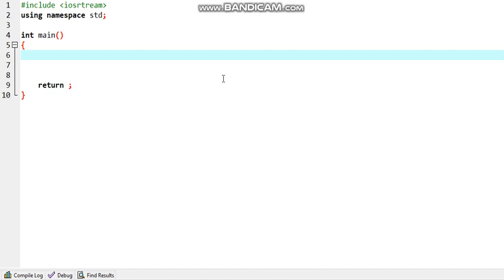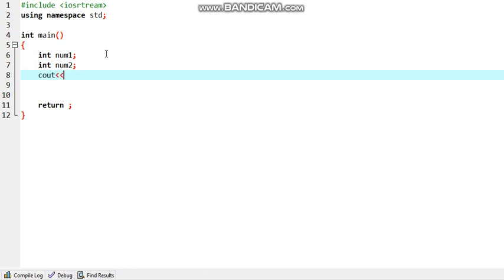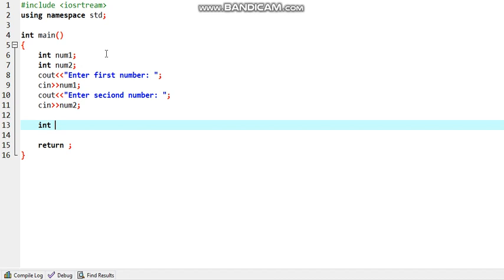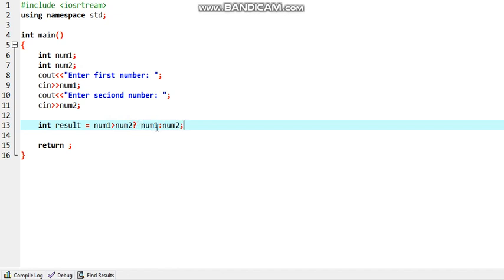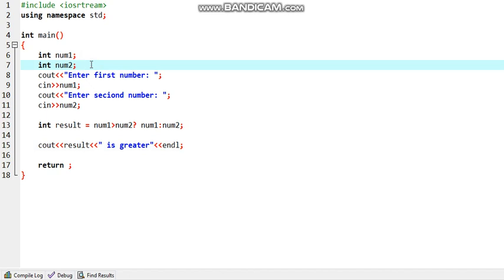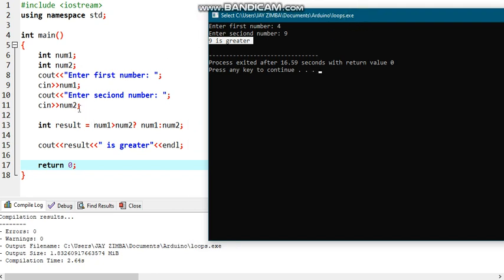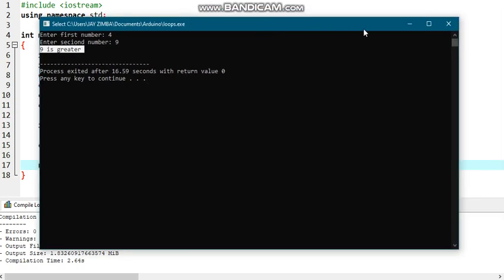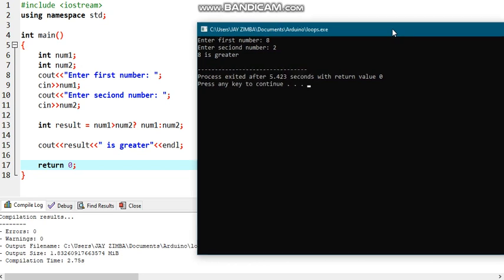CONDITIONAL OPERATOR C++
we will determine which number is greater between 2 numbers using the conditional operator
reference